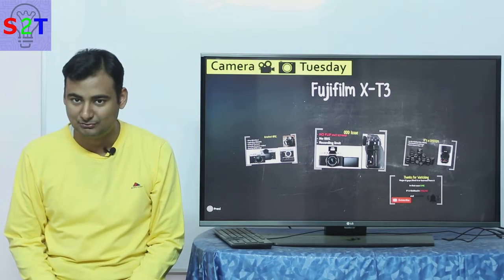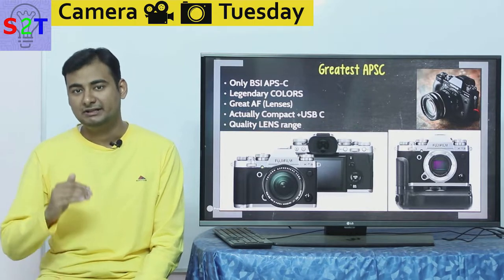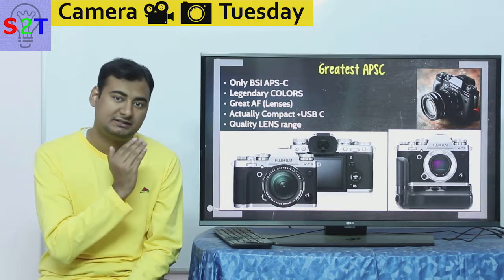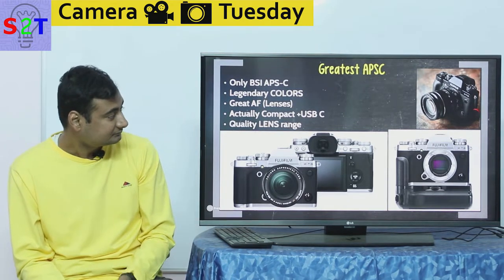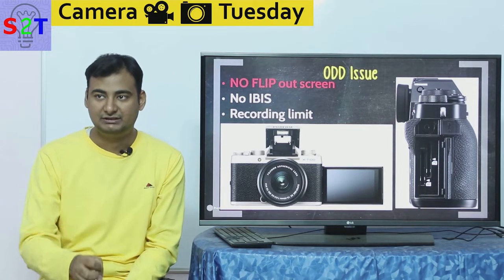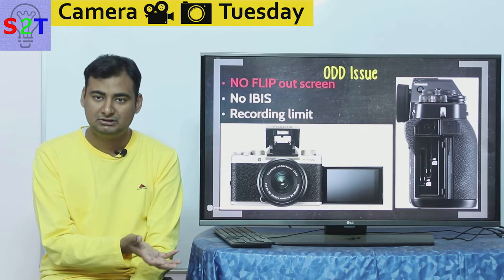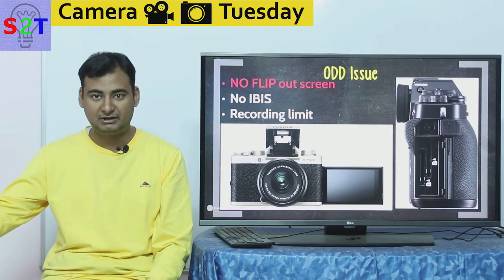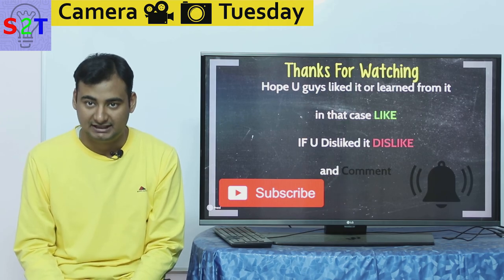Camera Tuesday Ep22 (FUJIFILM X-T3 All Review Combined)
In this ep we will look at the fujifilm X-T3
The greatest APSC ever to reach market
The odd issue
The Price you have to pay